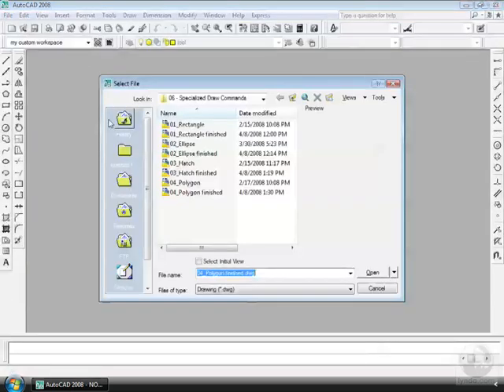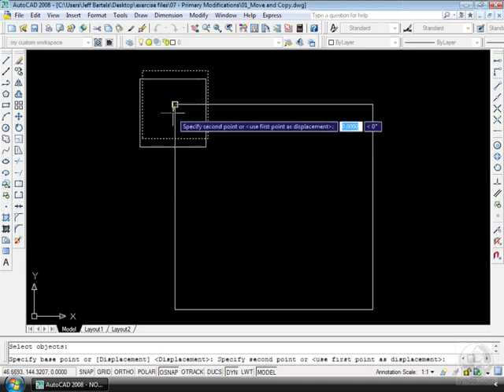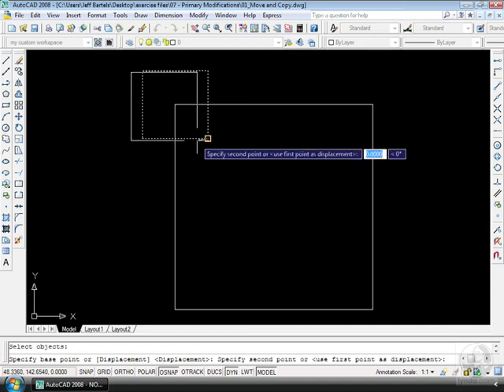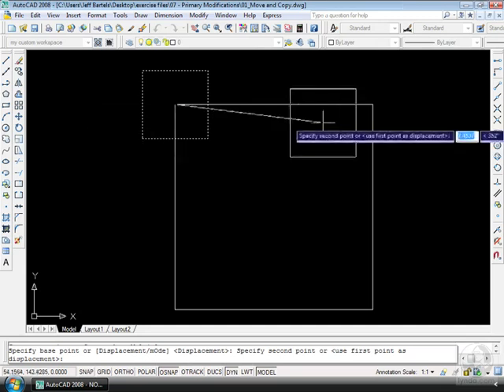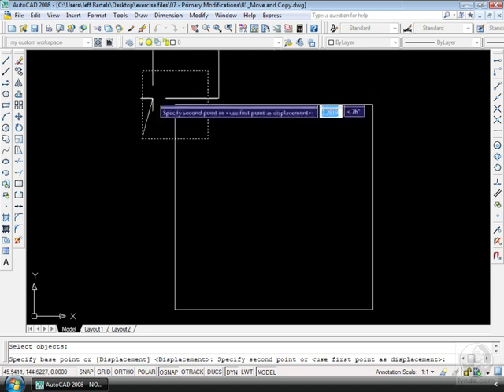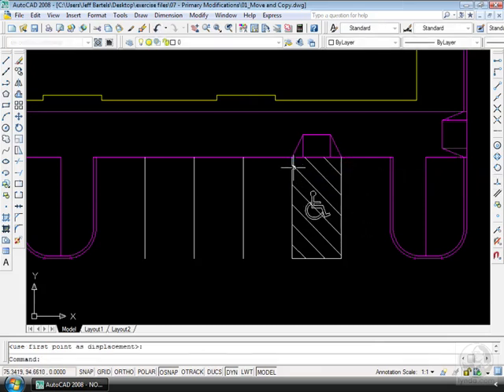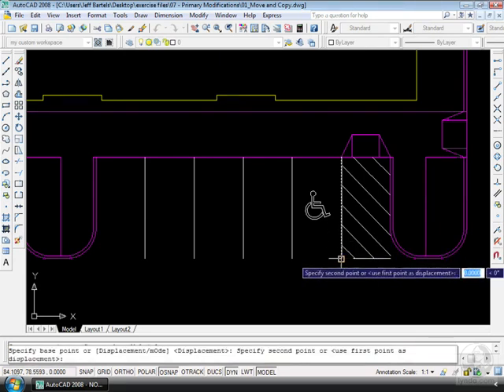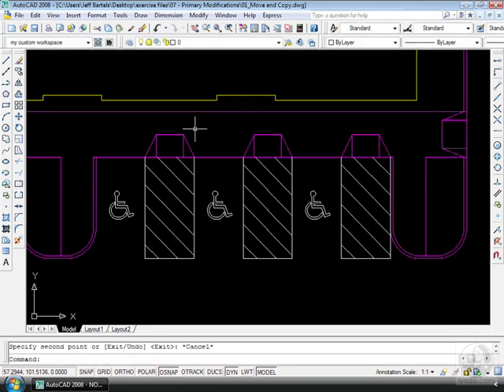07 01 movecopy